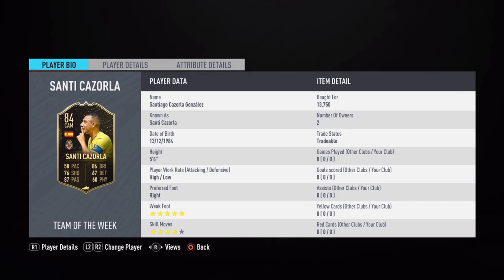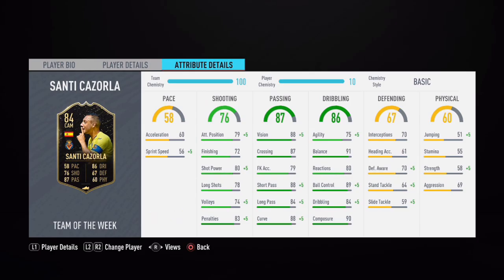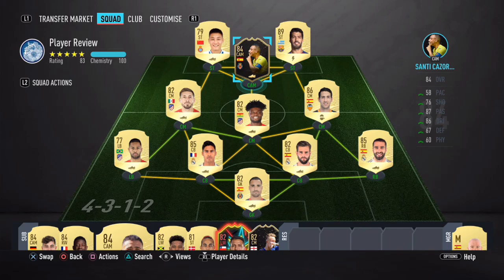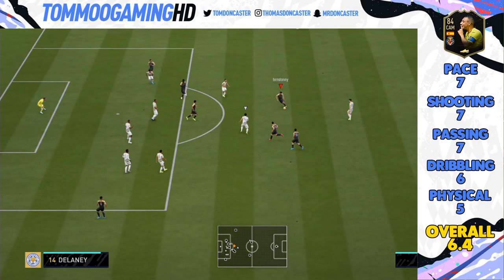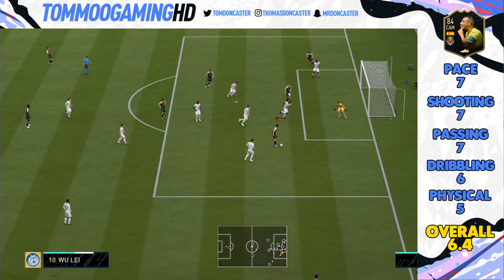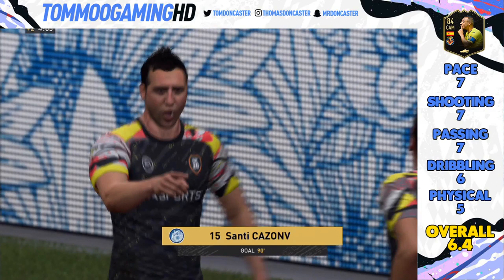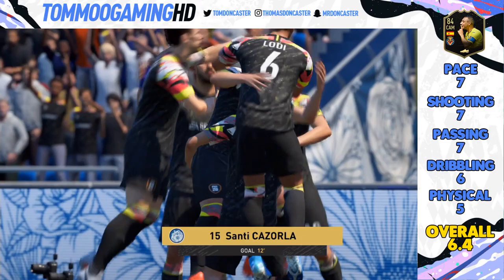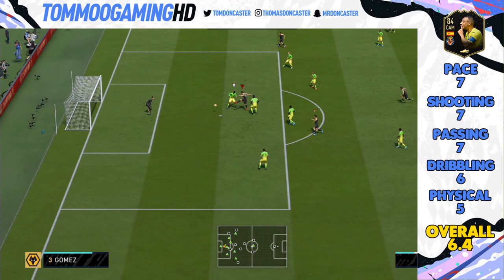FIFA 20 - INFORM SANTI CAZORLA PLAYER REVIEW (84) RATED